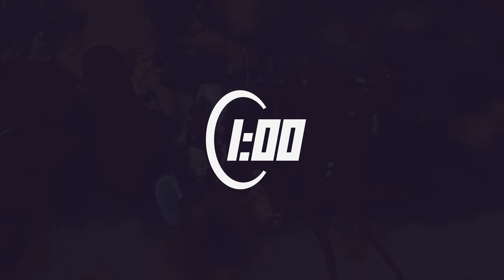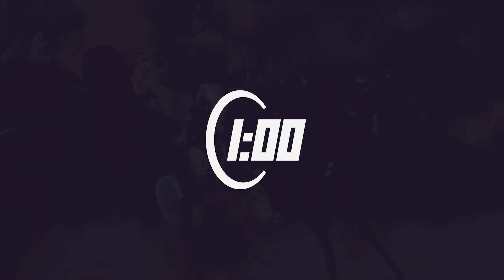The Trick Jump That BROKE Halo 5 | OMH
Halo 5 is full of cool trick shots and cool trick moves. But the move known to some as the Angel Jump, was one of the most map breaking tricks invented. Here's how it worked.

The angel jump in Halo 5 is a halo trick that allows a player to reach super high on maps. have you seen this Halo MLG move before?

One Minute Halo is the best way to learn about the Halo franchise! These short Halo information clips are your guide to Halo lore, Halo gameplay tips, Halo facts, Halo history and Halo secrets! Short and easy answers for Halo the game!